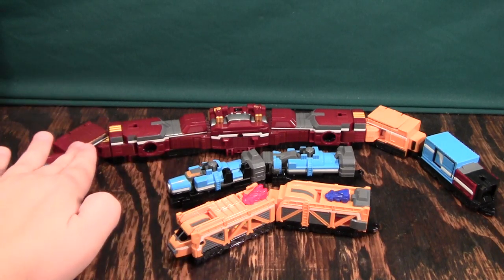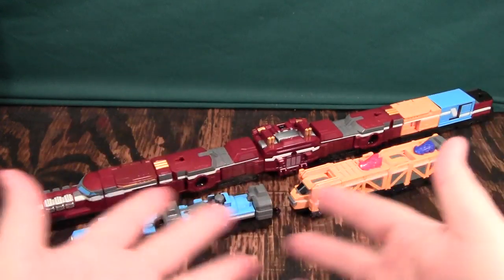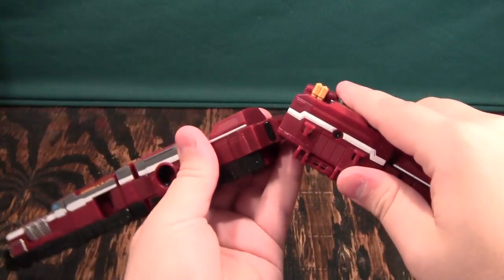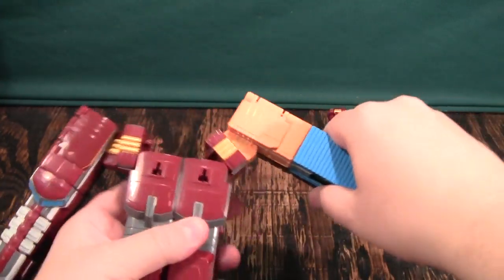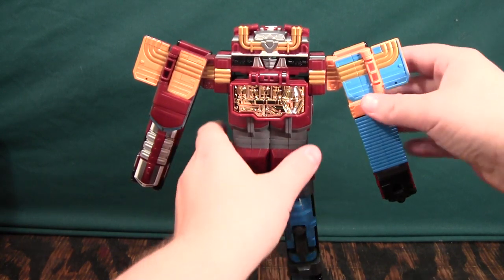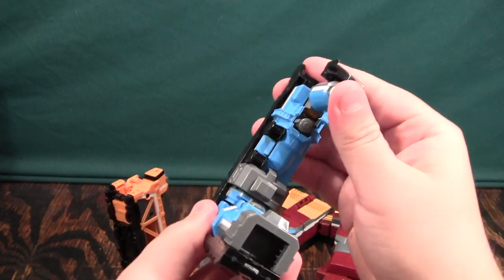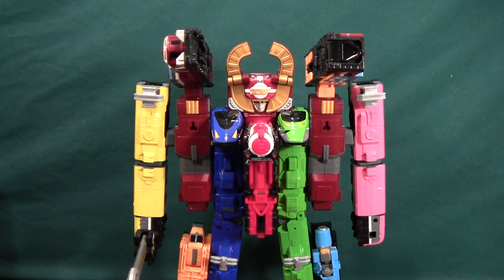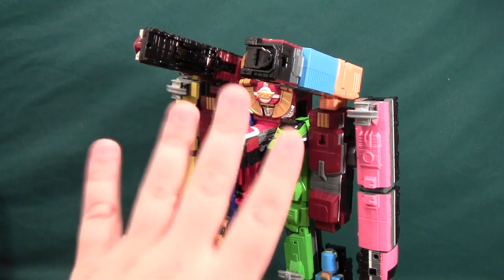Ressha Sentai ToQger Diesel-Oh, Diesel, Tanker, Car Carrier Ressha, Cho ToQ-Oh Review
Diesel, Tanker, and Car Carrier Ressha are decent train toys. Diesel isn't useful with ToQ-Oh without the other two, but Tanker and Car Carrier can act as accessories for ToQ-Oh.

Ressha Sentai ToQger Diesel-Oh is... Silly. I can't take it seriously.

Cho ToQ-Oh is OK, but it's not the most amazing thing ever. I'm thinking ToQger is going to end up being a figurative train wreck, so I'm at least hoping it ends up being a spectacular train wreck.

Watch the video review to learn more about these toys and figures.